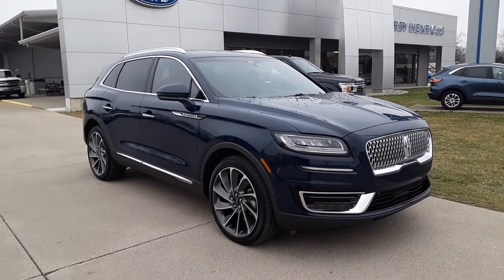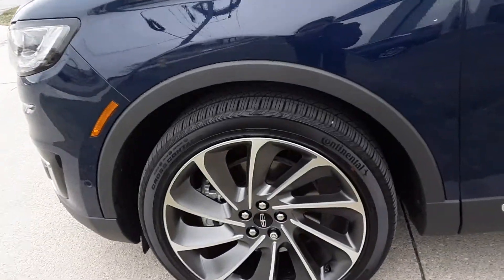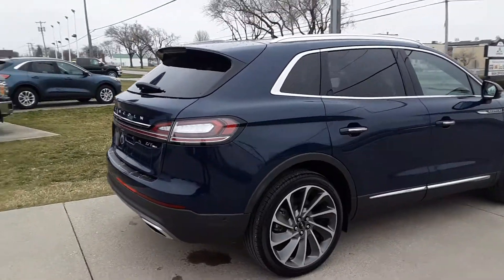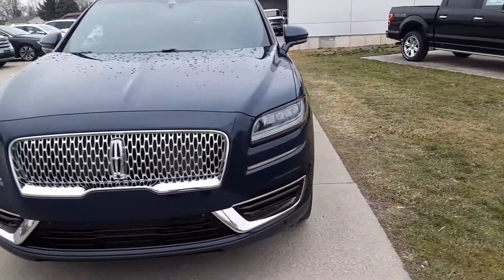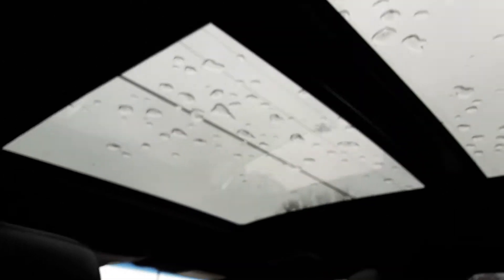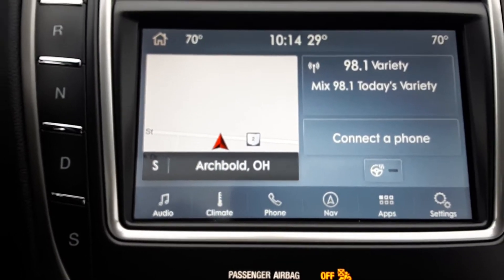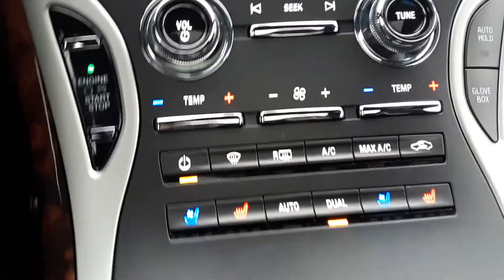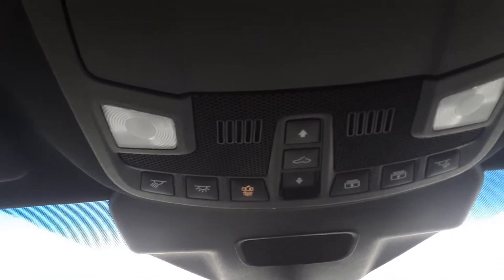Used 2020 Lincoln Nautilus Walk Around (PF02900)